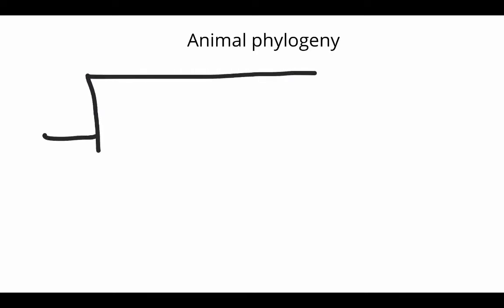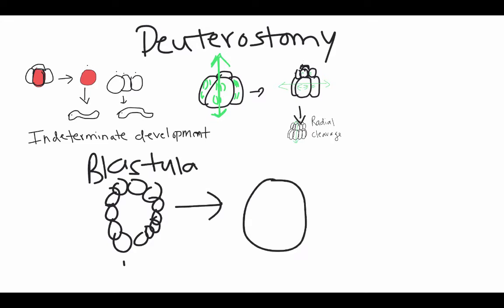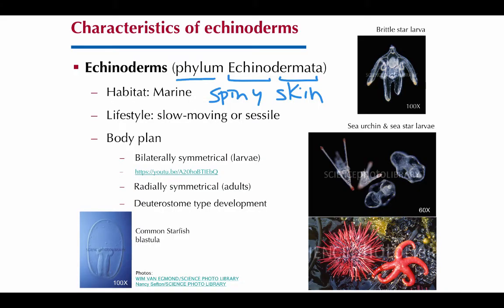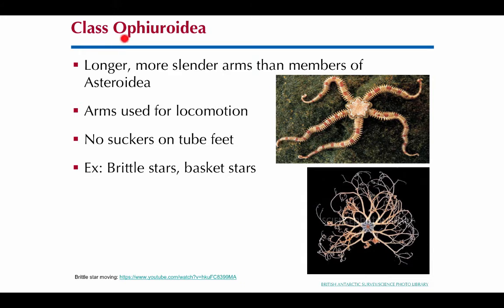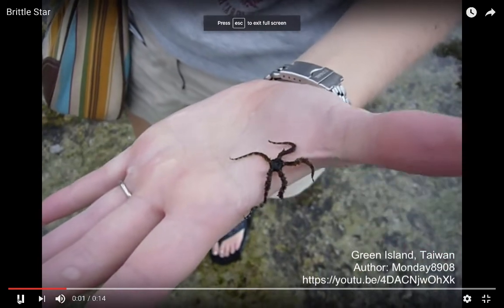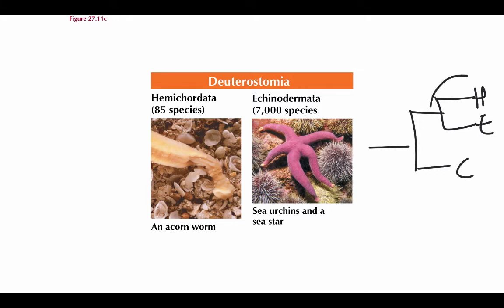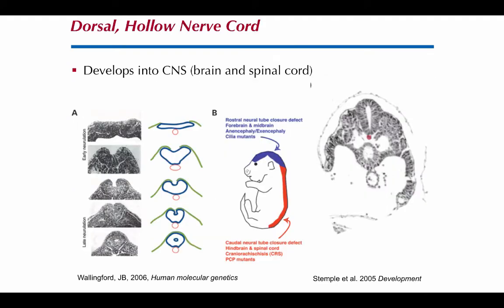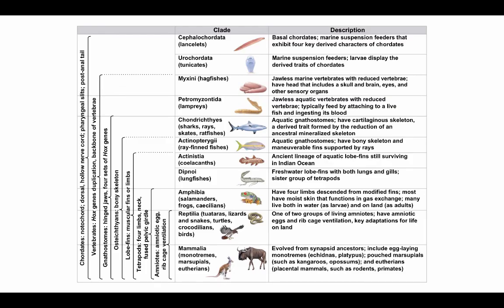Introduction to Deuterostomia: Echinodermata, Hemichordata, and Chordata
Table of Contents:
00:00 - Introduction
01:46 - Deuterostomy development
07:51 - Echinodermata
18:39 - Echinodermata Classes
26:12 - Hemichordata
32:16 - Chordata Synapomorphies
Some videos I used to have integrated into the video are copyrighted (so my video gets blocked) but can be found on YouTube on their original channels and in the Learning Module (if you're taking my course).